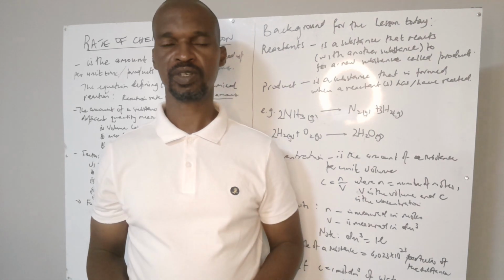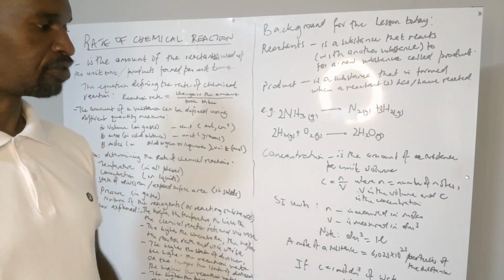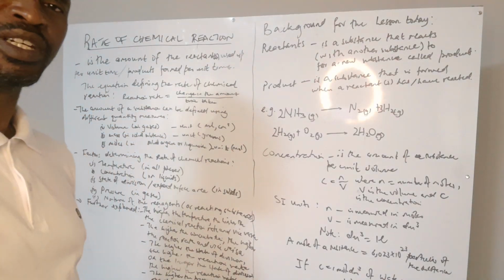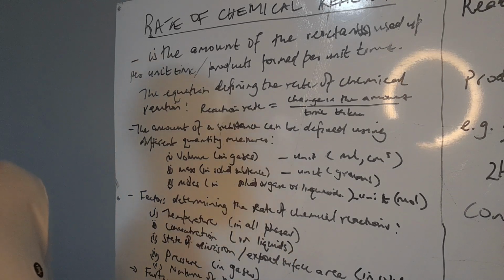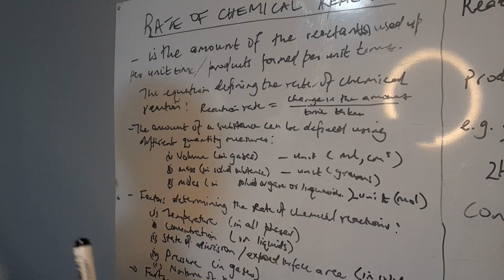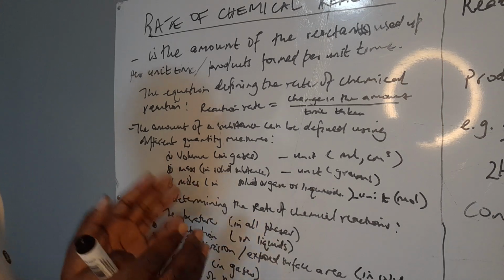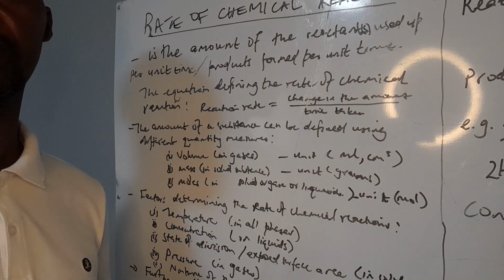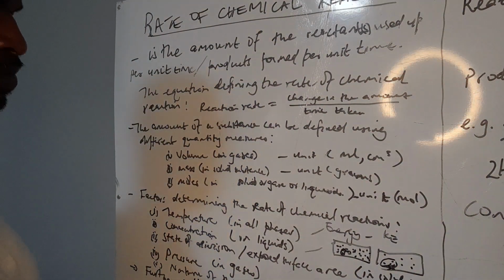Rate of Chemical Reactions( Factors affecting Chemical Reactions).!!!physics